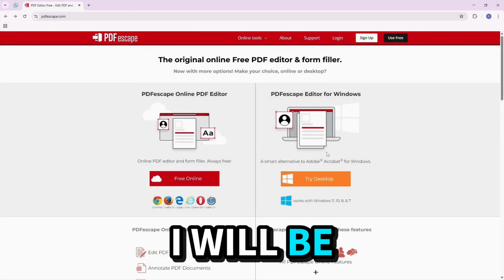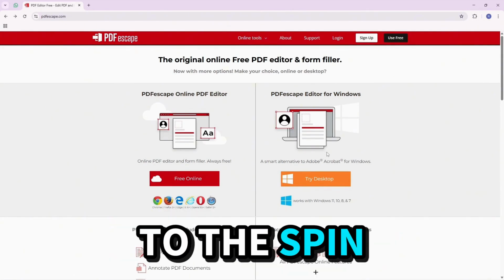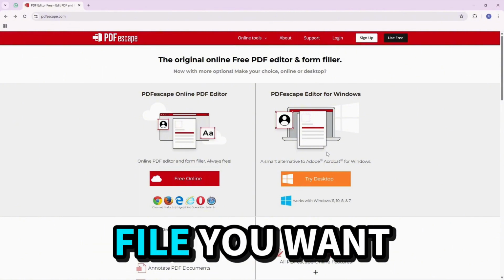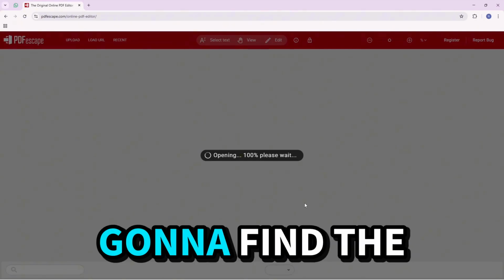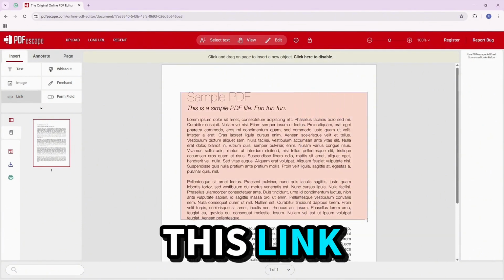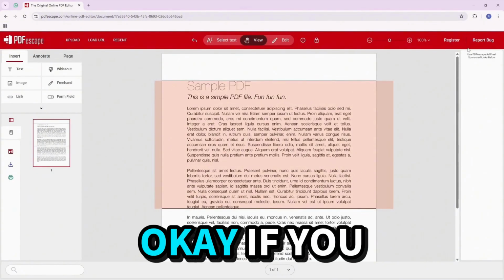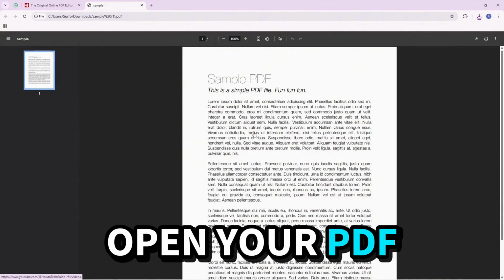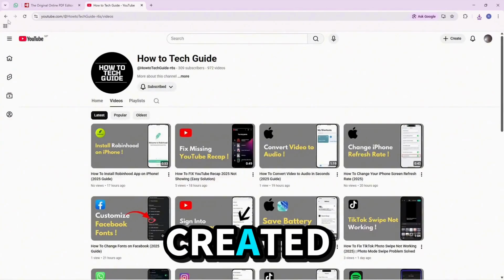How To Create Clickable Hyperlink in PDF for Free (2025) | No Adobe Acrobat Needed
00:00 – Intro
00:10 – How To Create Clickable Hyperlink in PDF for Free

Want to add clickable hyperlinks to your PDF for free without using Adobe Acrobat in 2025? This video will show you how to easily create hyperlinks in your PDF documents using free tools and software.
Learn how to add links to your PDFs, whether you’re working on Windows or Mac, and use free PDF editors or online platforms to make your documents interactive.